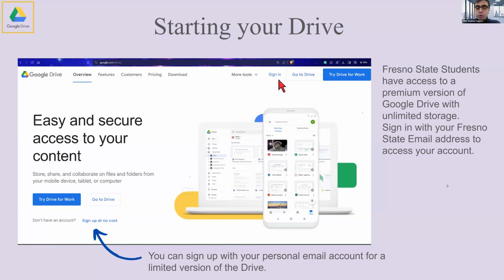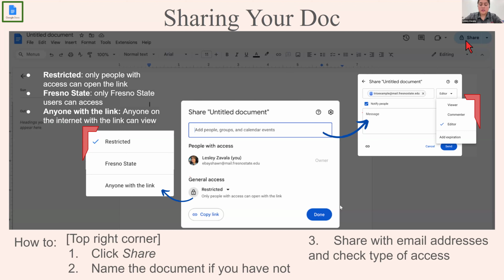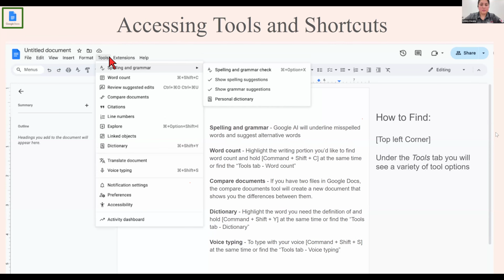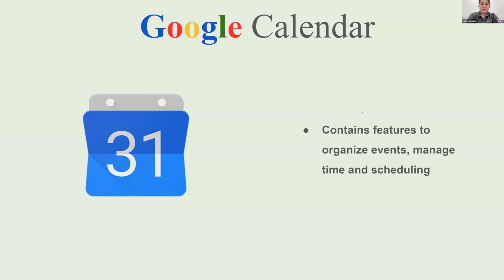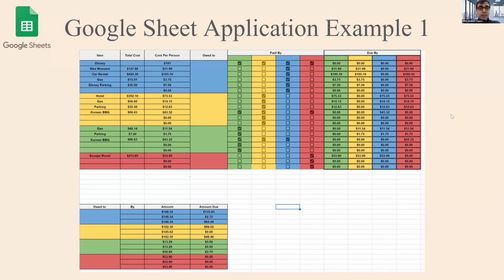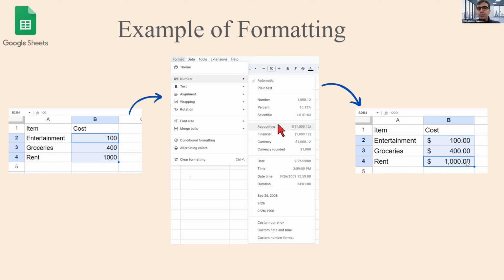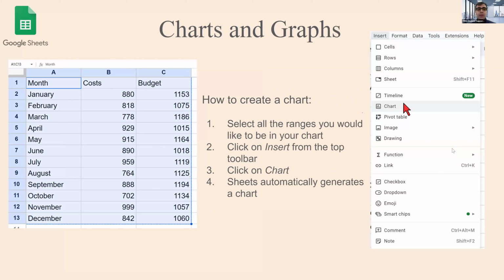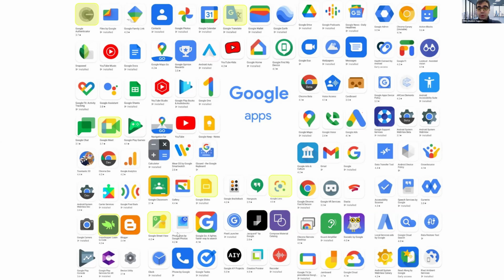HOW TO USE GOOGLE APPS: Google it Workshop.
A workshop from Fresno State TRiO going over how to utilize google apps such as Google Docs, Google Drive, Google Calendar and Google Sheets.